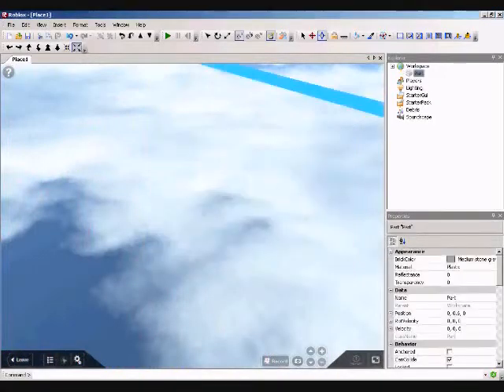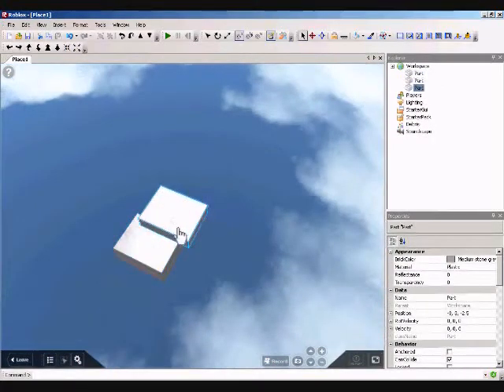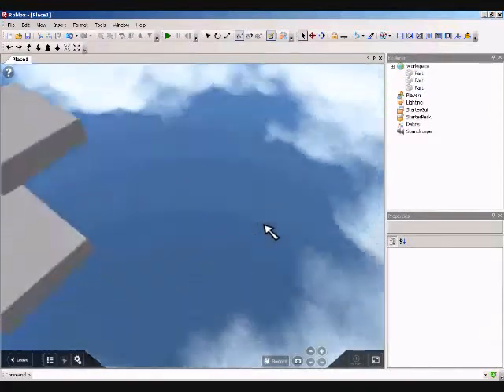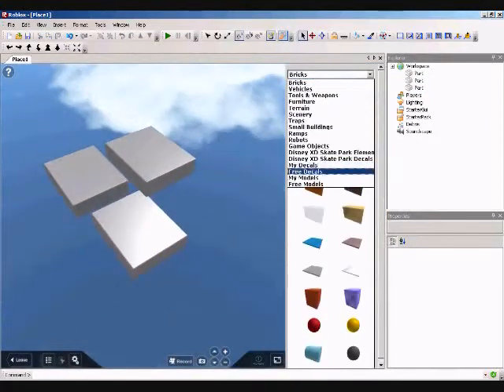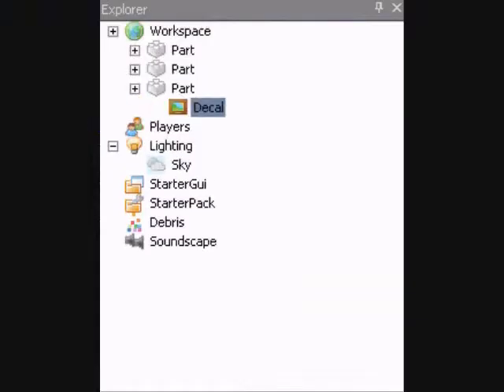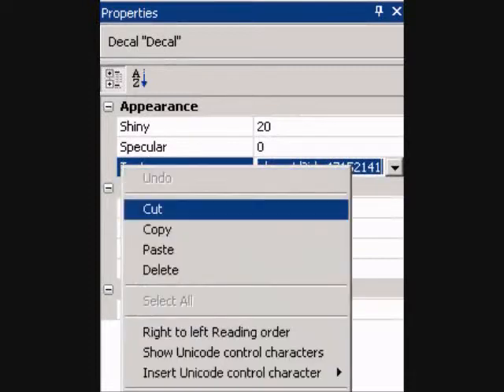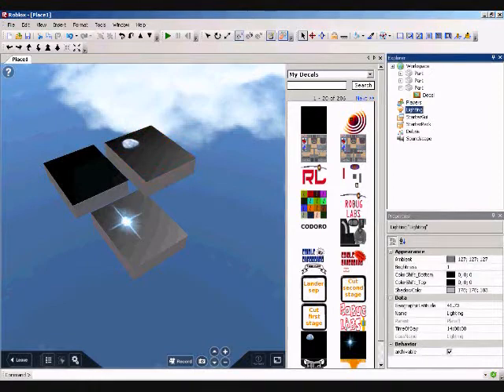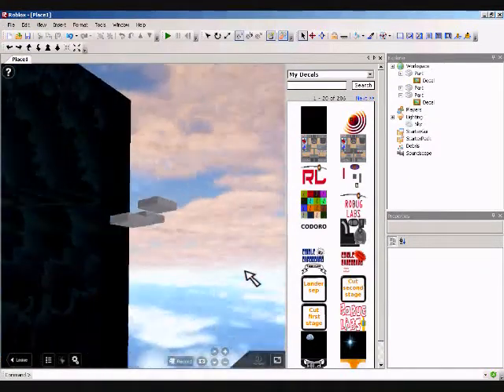ROBLOX Skybox building tutorial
Sorry if it seems kind of rushed, 'cause it was.  :P